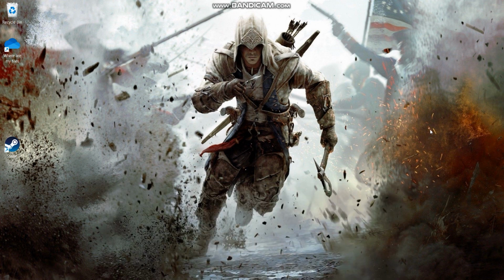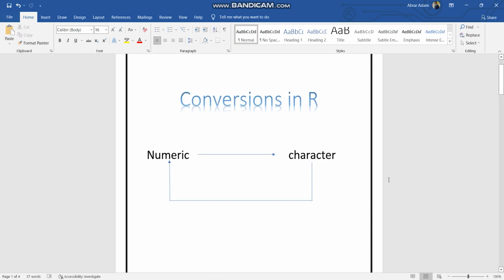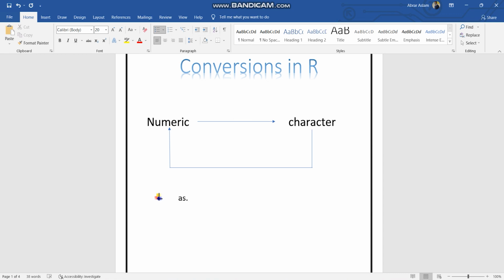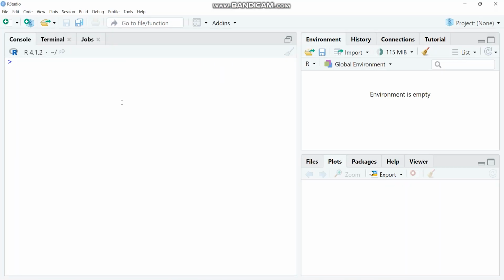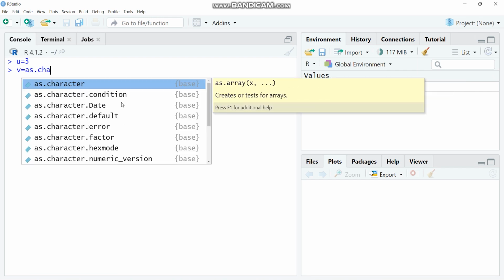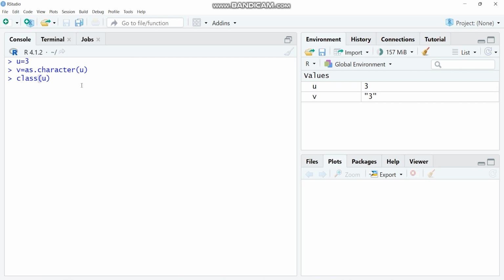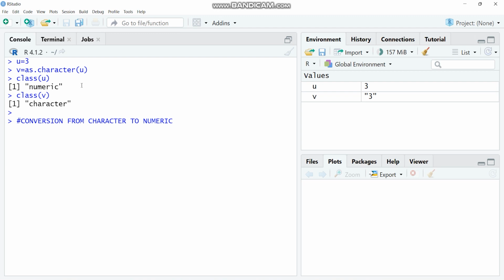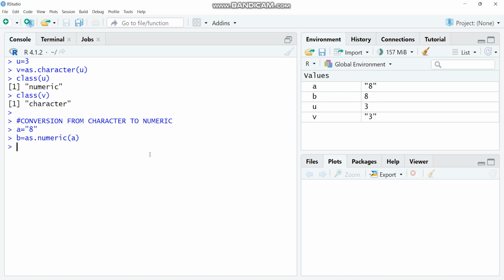Conversion from Numeric to character Datatype and vice versa in R programming language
00:00 Introduction
00:15 Conversions Explanation
01:10 Implementation in R studio